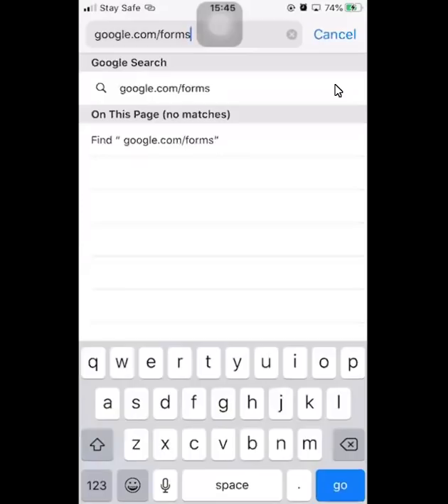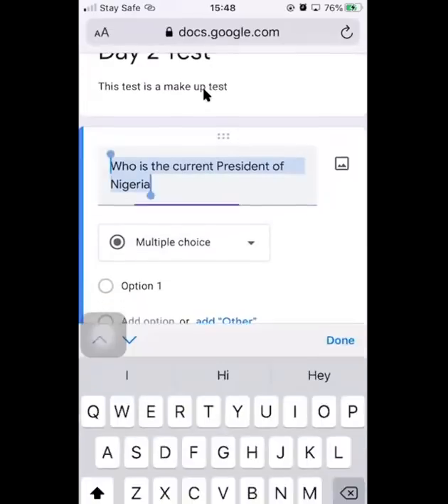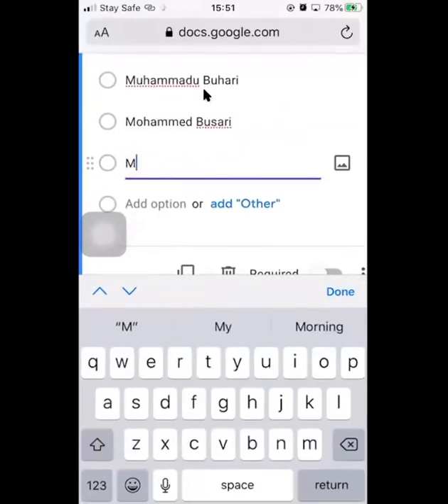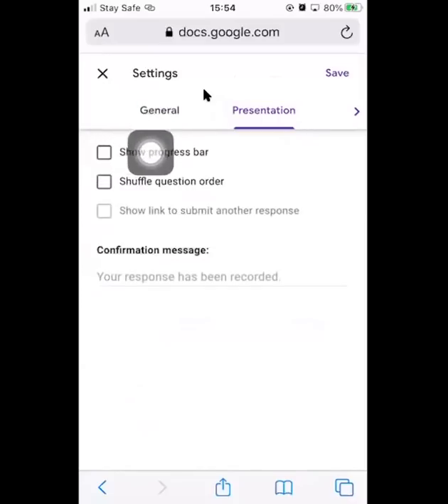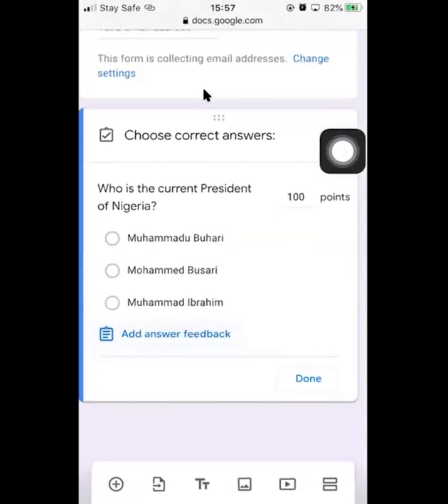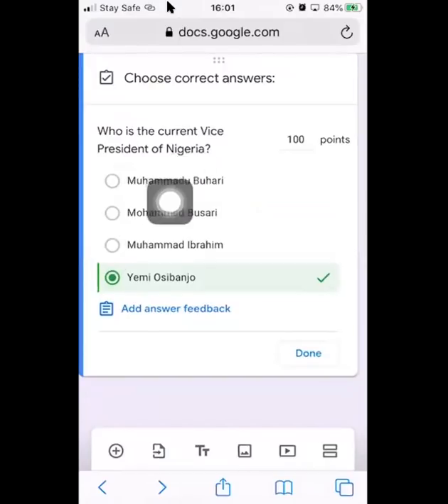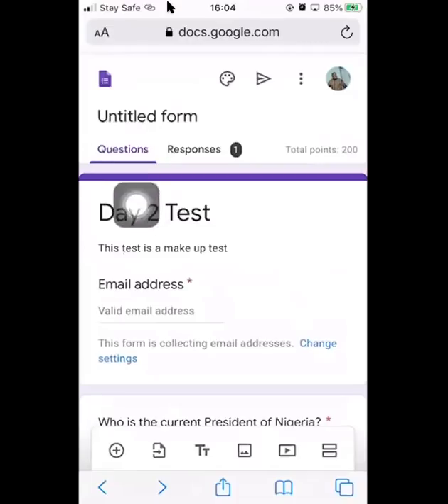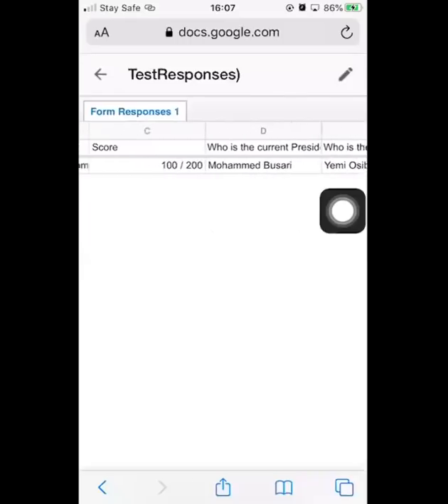Data Literacy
In this video tutorial, Educators learn how to setup online assessments in a couple of minutes.

This video shows how to creatively use Google forms to create a test/quiz.